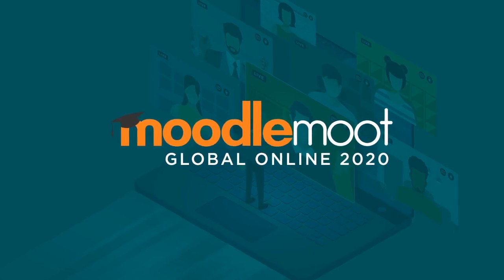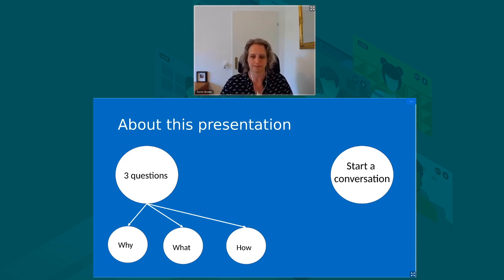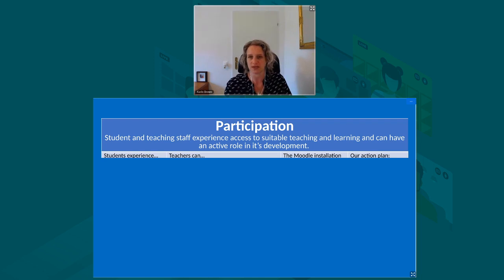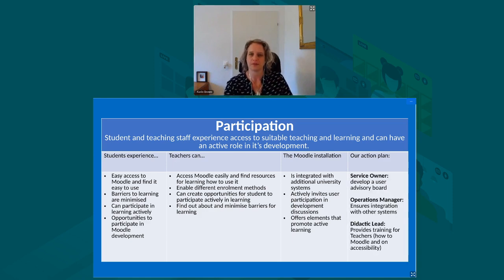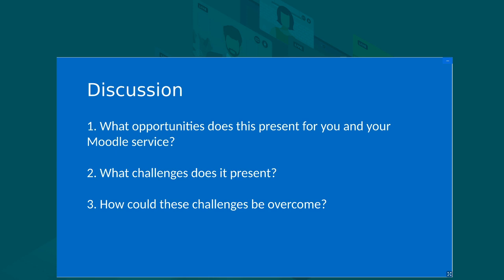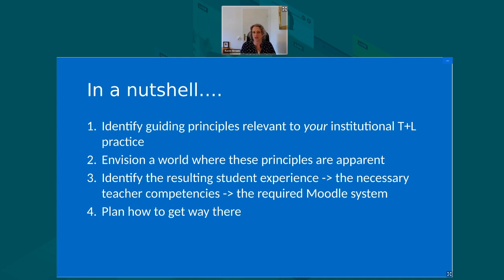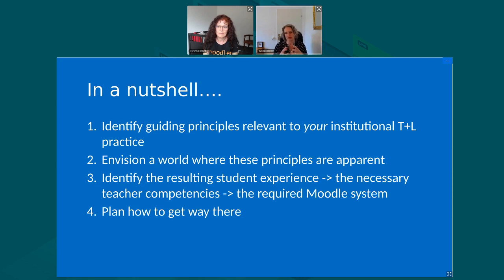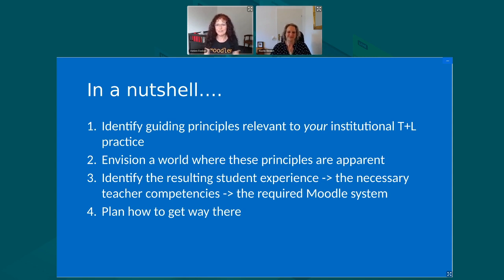One way to balance stability with innovation | Karin Brown | MoodleMoot global 2020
A principle-based Moodle service, one way to balance stability with innovation | Karin Brown - ETH Zurich

This presentation will report on our progress so far by explaining the process we used to develop the principles and interpret them for our Moodle service, how we plan on using them in our operational work and will engage participants in a discussion on the potential of such approach for institution.